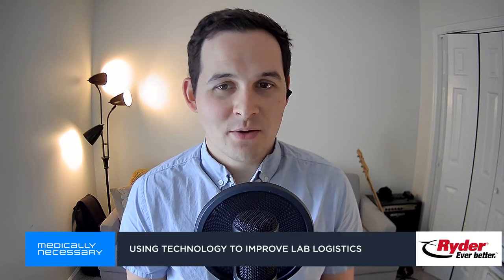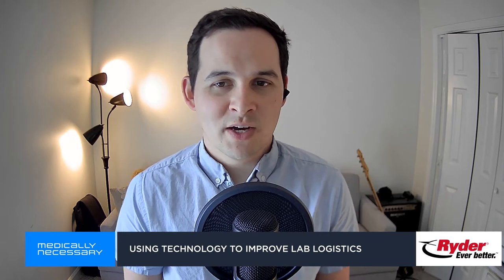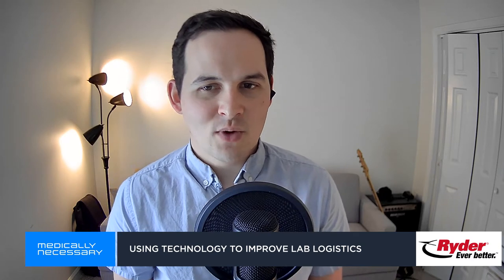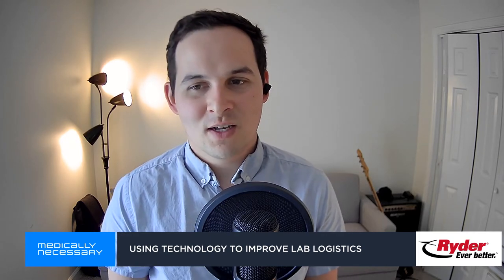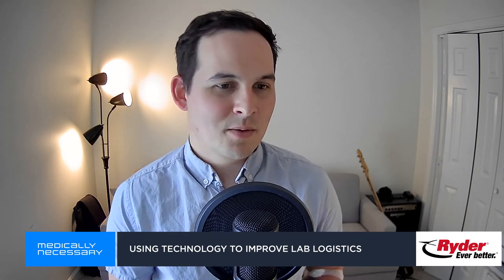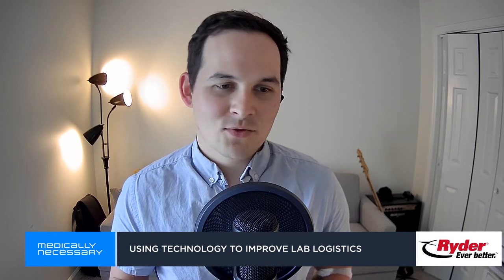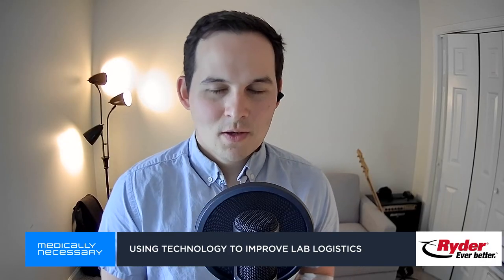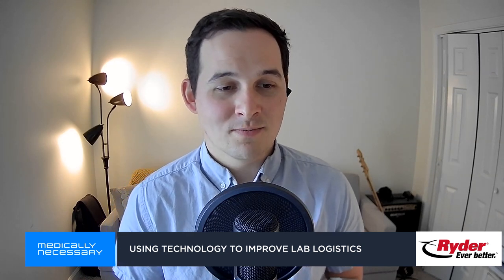Using technology to improve lab logistics - Medically Necessary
Biological samples used for laboratory tests degrade quickly, so lab companies have to make sure to pick up shipments promptly. That can be a challenge without detailed data about where samples are. BOXLOCK wants to use technology to improve lab logistics.